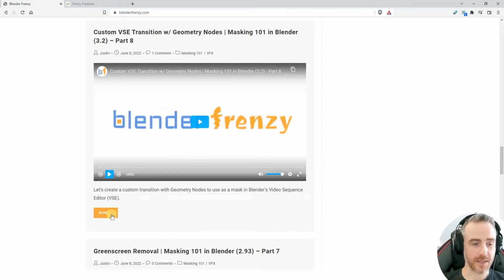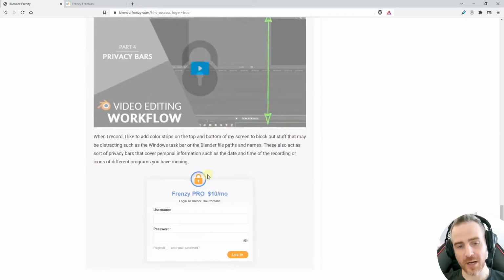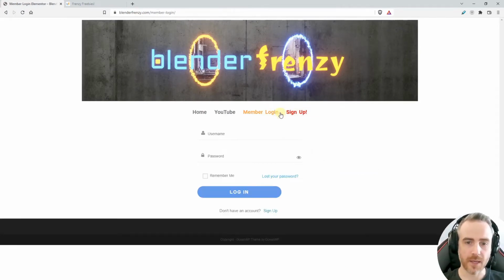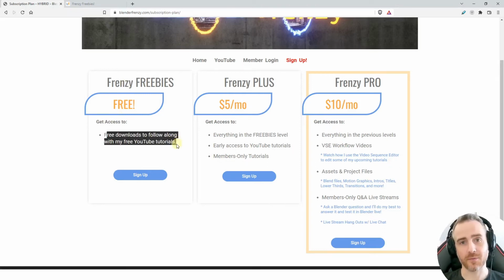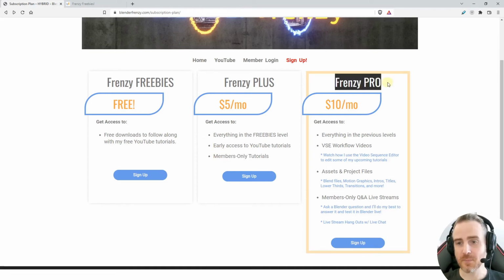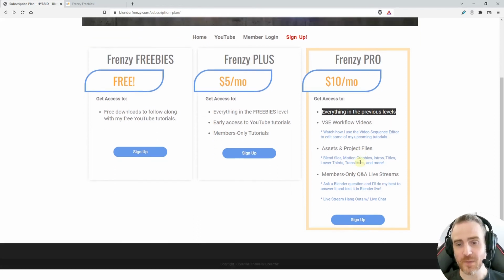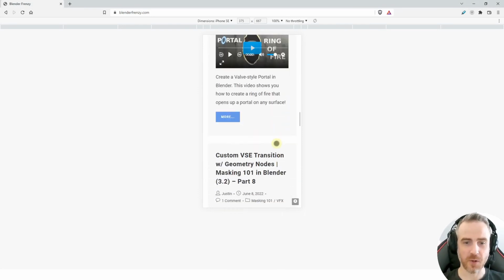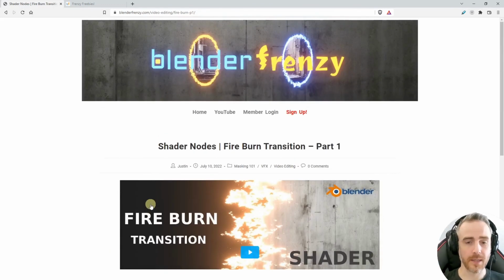Welcome to the NEW Blender Frenzy Website!